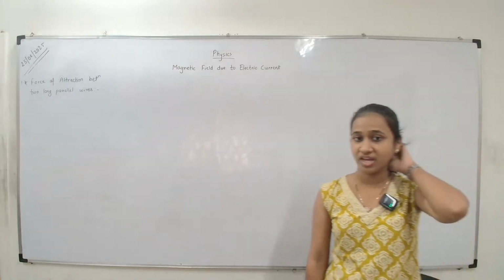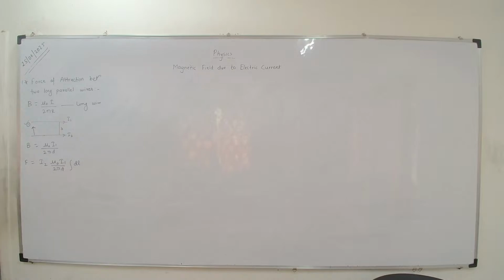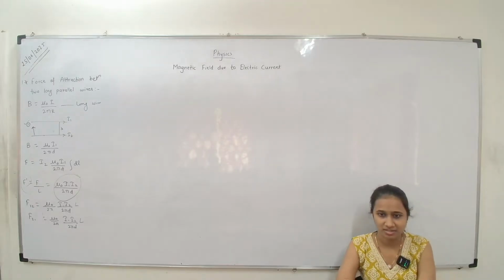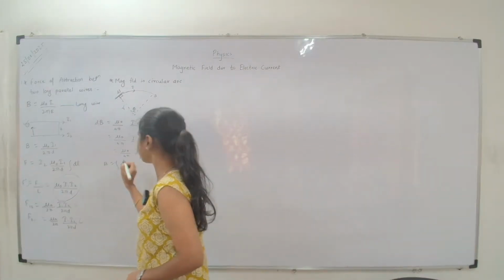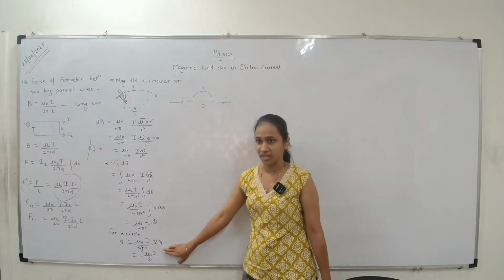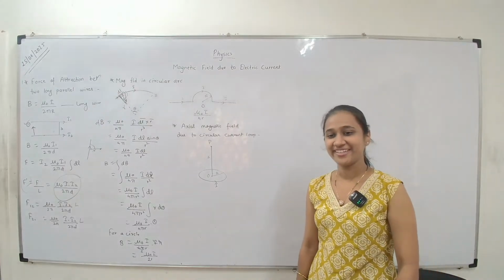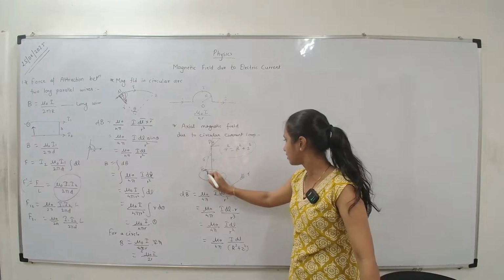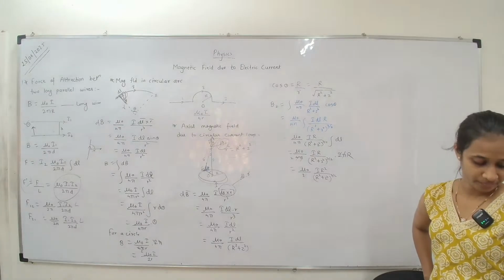Magnetic Field Due to Electric Current -Lecture 4 | Force Between Parallel Conducting Wires | 12th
📢 Welcome to Lecture 4 of Magnetic Field Due to Electric Current!
In this session, Supriya Ma’am, our experienced Physics faculty at RAJAT THAWANI'S ACADEMY Private Limited, will cover:

✅ Force Between Parallel Conducting Wires

🧲 This topic is from the Class 12 Physics syllabus and is relevant for both Maharashtra State Board and CBSE students.

📍 Channel: Rajat Thawani

👨‍🏫 About the Faculty:
Supriya Ma’am is a senior and highly experienced Physics faculty at RAJAT THAWANI'S ACADEMY Private Limited, known for her conceptual teaching and student-friendly approach

Applications of Magnetic Field concepts